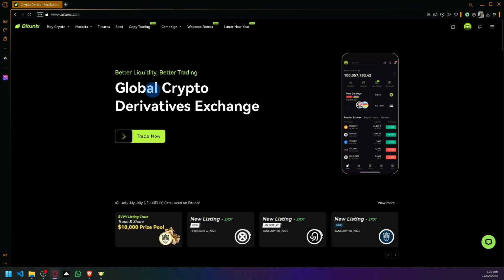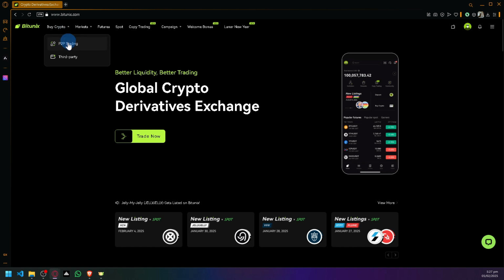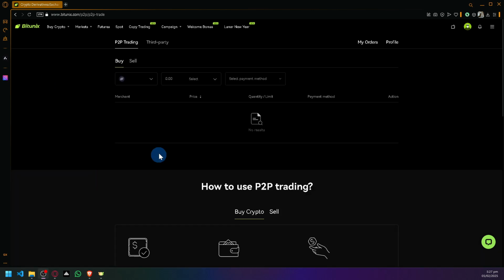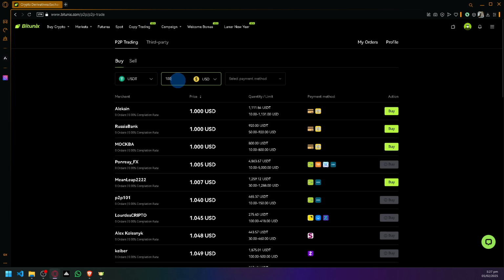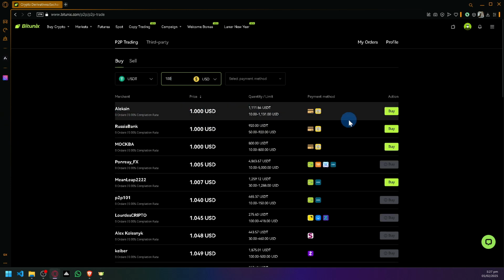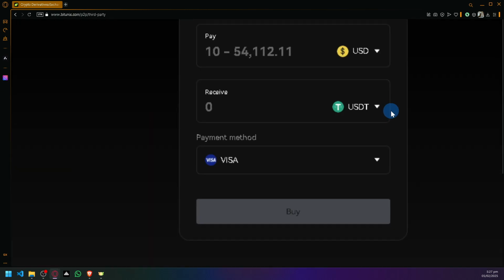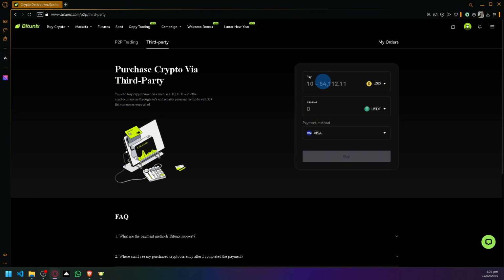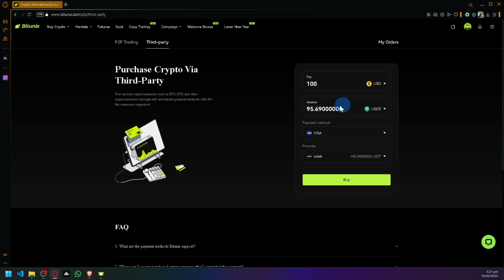How to Buy USDT on BitUnix (Step-by-Step)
Learn how to buy USDT (Tether) on BitUnix with this step-by-step guide. We’ll walk you through the process of setting up your account, depositing funds, and purchasing USDT securely on the BitUnix exchange.